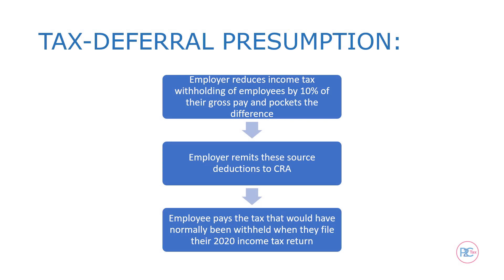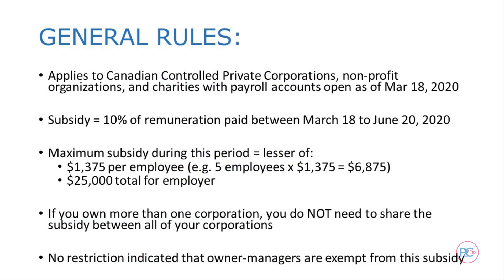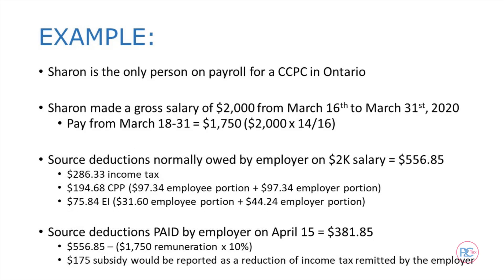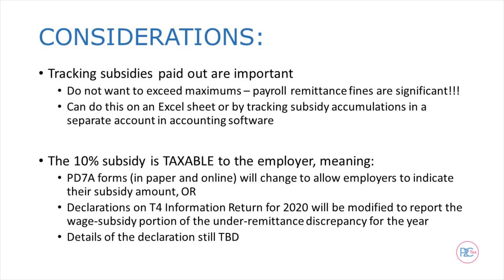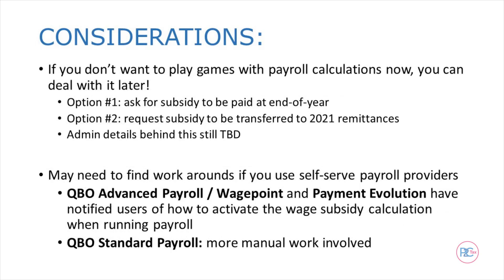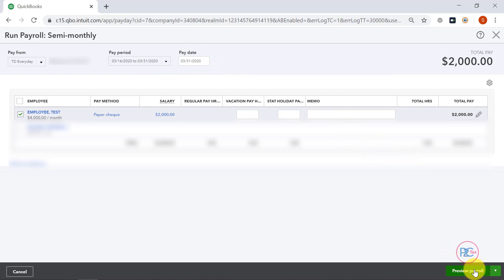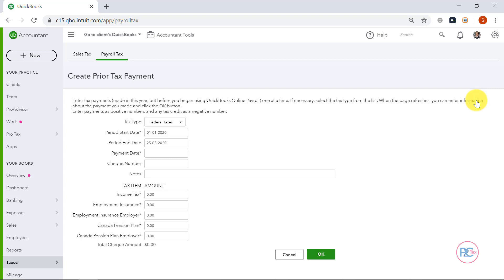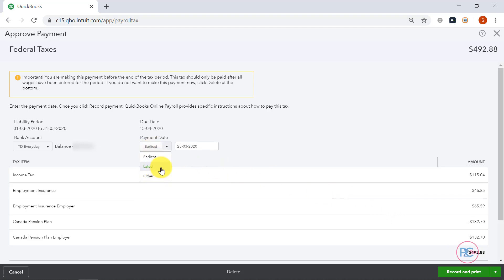COVID-19: Canada's 10% Employer Wage Subsidy OVERVIEW + QBO Demonstration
This video provides a breakdown of how the Canadian Government's 10% employer wage subsidy (effective March 18, 2020) works and how you can apply it using QuickBooks Online Standard Payroll.